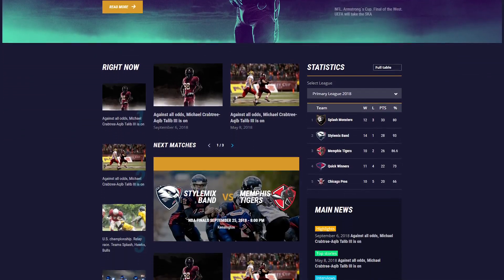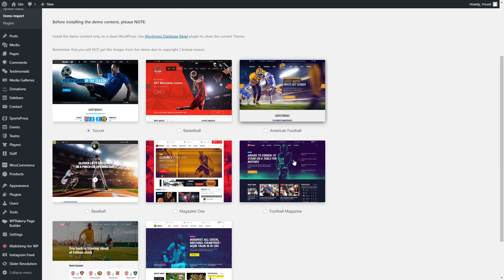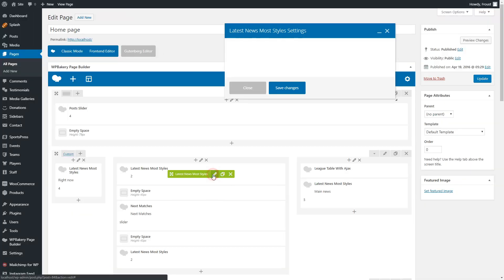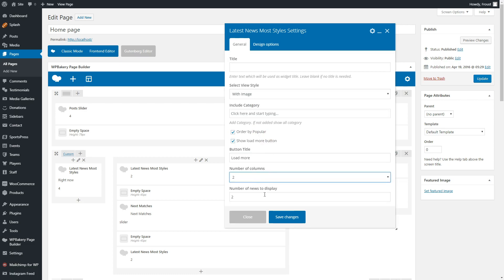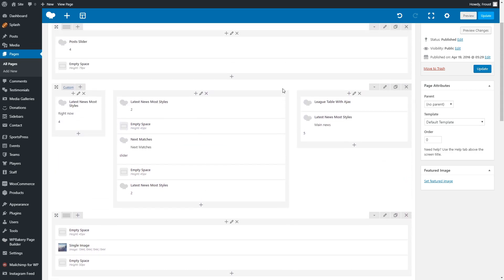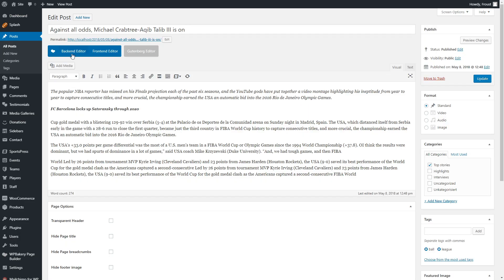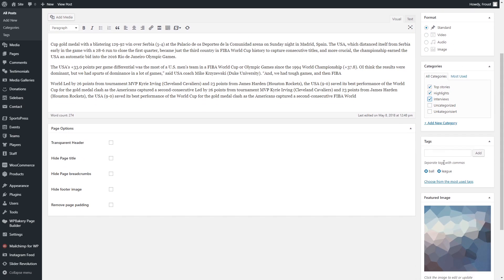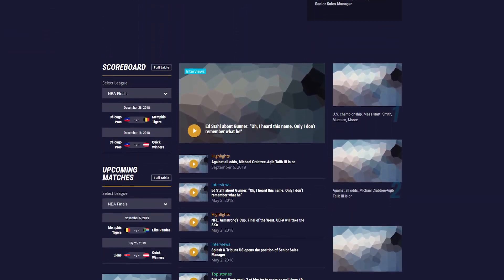How to create a sports news website on WordPress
Today we are going to show you how to create a sports news site based on Splash WordPress theme.

Firstly you need to install the theme by uploading it in the appearance section, after that generate a token key by following this video and use it here, then import demo content. The most suitable demos are these. For example, we will use Football Club News layout.

The Demo comes with ready pages so you can change ready elements for your needs, for example in “Latest News Most Style” you can manage views styles, there are 5 different styles, show posts by category, order by popularity, enable load more button and numbers to display. With these options, you can make about 80 design variations.

There are also two exclusive modules to show video posts, all you need to do is just enter post id.

Beside this you can add results via “Results Table with Ajax” module, you can also check our SportPress video to find more about results table, team and players.

In order to create Posts, you need to go to the same name section. Let’s check current posts. You can use classic or page builder mode in order to create the site, on the right side you can choose format, our theme works perfectly with Standart and Video formats. Select categories, tags, background image and enter youtube URL if you choose a video format.

Besides this, you can enable some page features, like transparent header, hide page title, breadcrumbs, footer image and remove the paddings.

That’s it, now you have Your very own sports news website and can use it as you wish.